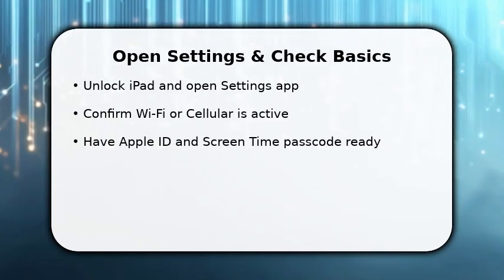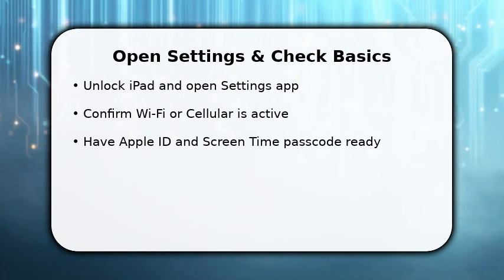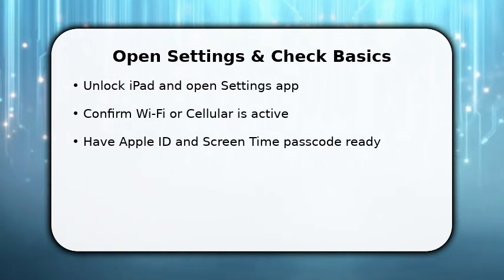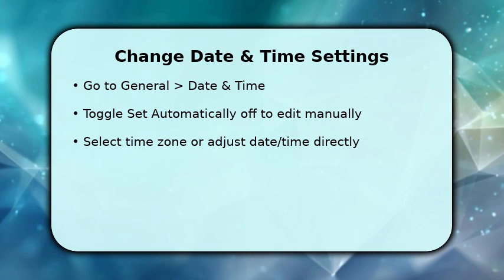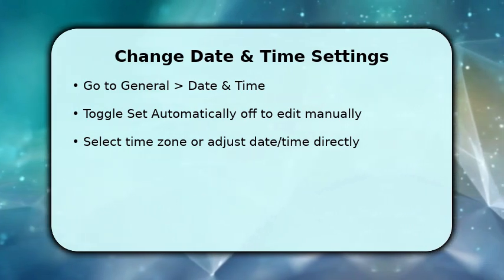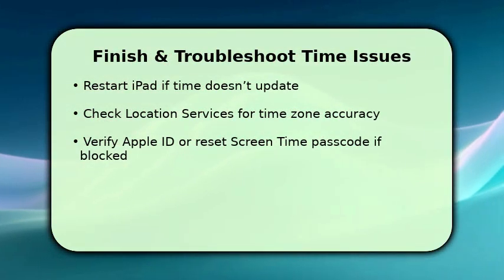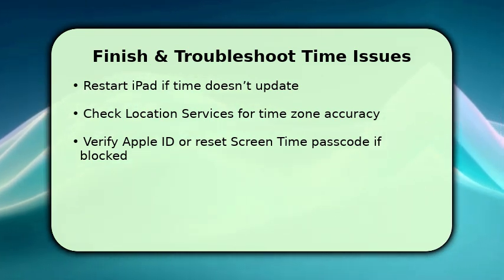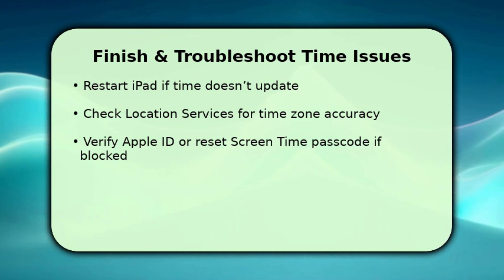How to Change Ipad Time (full Guide)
How to Change Ipad Time (full Guide) | 🔒 Surfshark VPN Deal — Stay private and secure. $1.99/mo + 3 Months Free ▸

Discover the step-by-step process to adjust your iPad's time settings with our comprehensive guide. Learn how to sync, update and troubleshoot for optimal device performance.

change Ipad time, iPad clock setting, sync Ipad time, update Ipad date & time, troubleshoot iPad timing issues, adjust Ipad display settings, fix incorrect Ipad time zone, set correct timezone on Ipad, Ipad time adjustment guide, how to change Ipad clock